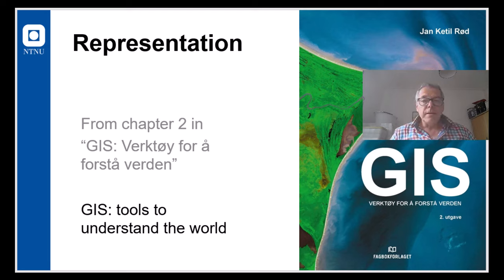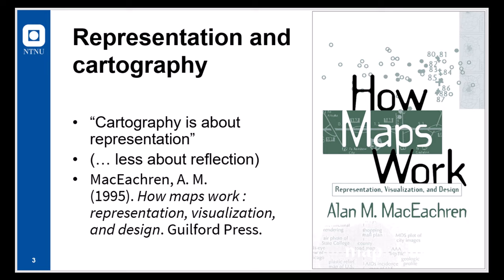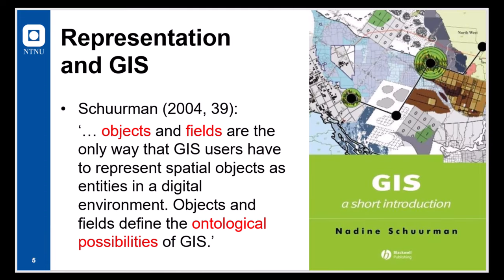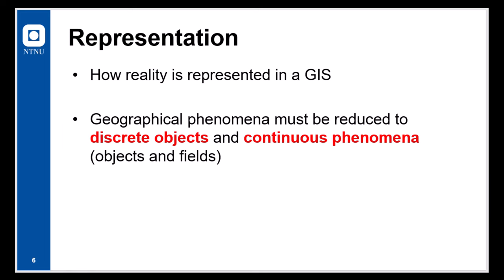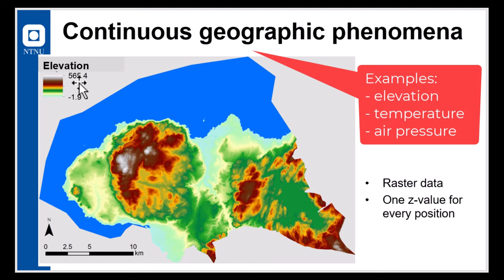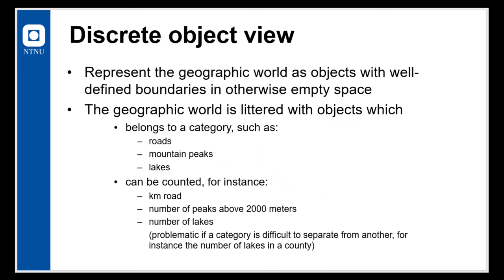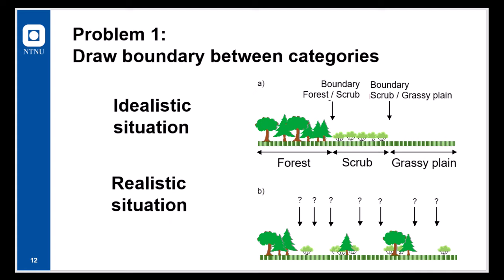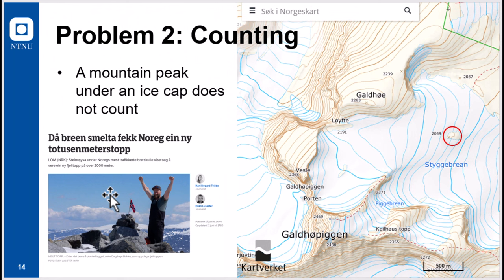Representation in GIS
This video is an introduction to how GIS represent the environment around us. In addition to introduce the two strategies, vector and raster, commonly used to represent discrete objects and continuous fields, the video also introduces representation as a philosophical issue. Some comparison between vector and raster representation is also shown as well as some problems with representing the world.